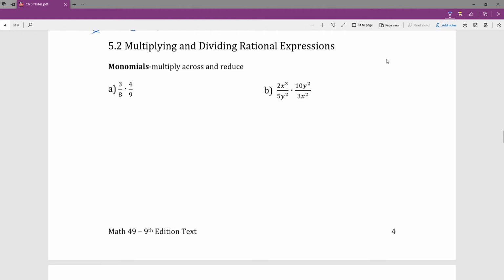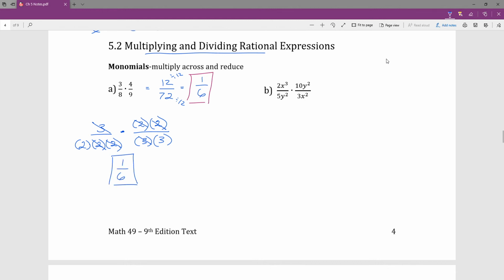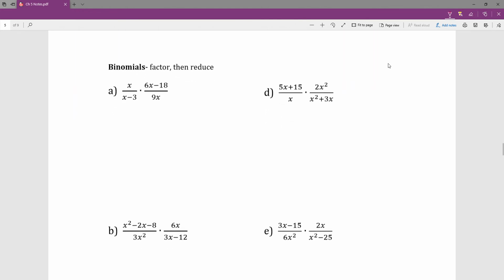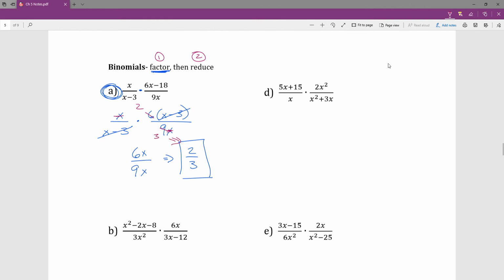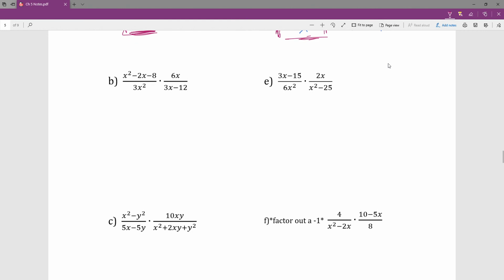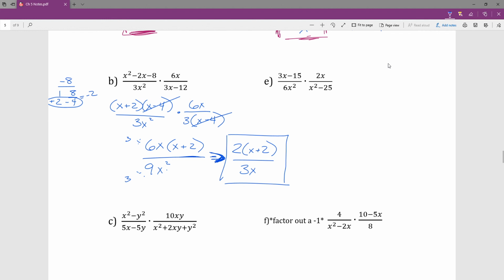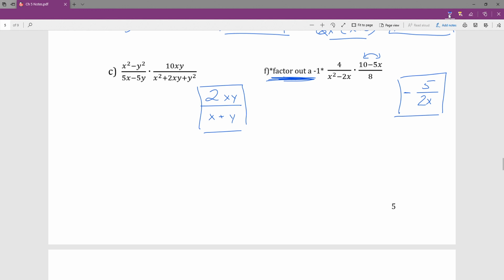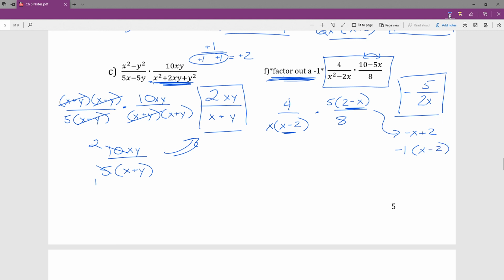Math 49 Chapter 5 2 part 1 Multiplying rational expressions